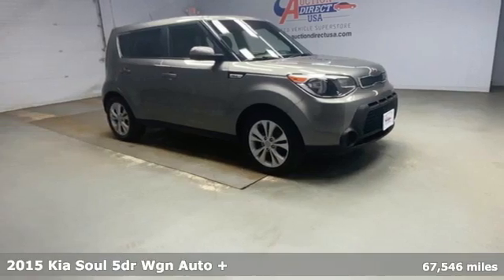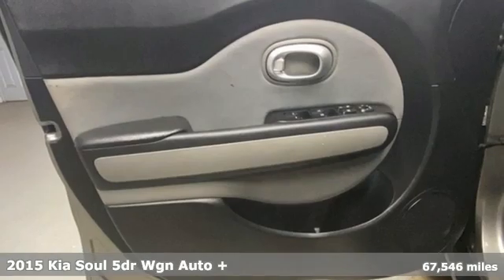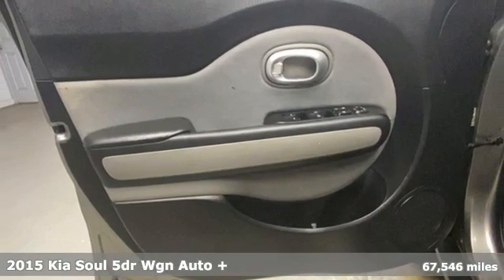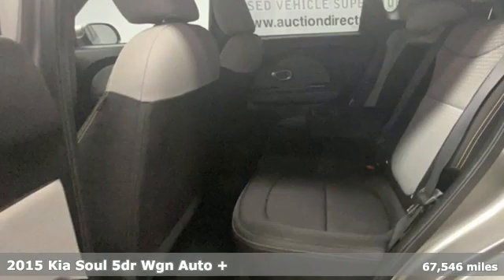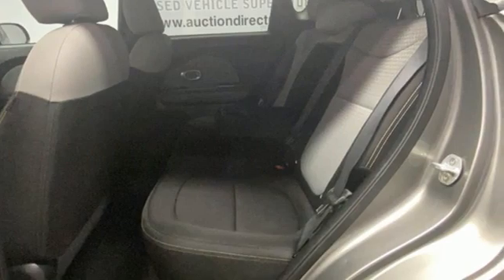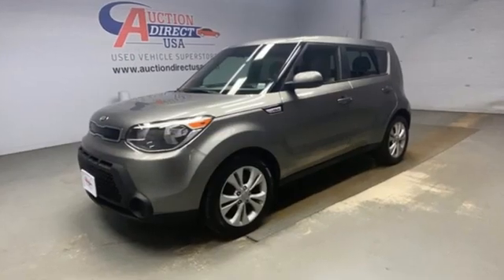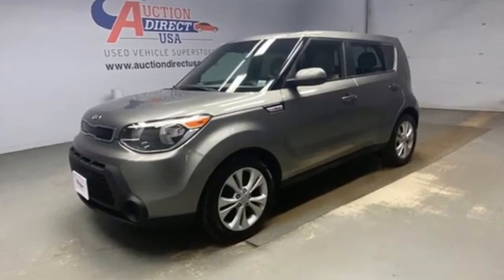2015 Kia Soul Rochester NY Victor, NY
Year: 2015
Make: Kia
Model: Soul
Trim: Plus
Engine: I4
Transmission: 6-Speed Automatic
Color: Gray
Interior: Gray 2-Tone
Mileage: 67546
Stock #: VT41733
VIN: KNDJP3A56F7142266
New Brakes, Bluetooth, Steering Wheel Mounted Audio Controls, Satellite Radio Capable, USB Port, Alloy Wheels, This vehicle has a clean, accident-free CARFAX history report and gets 31 miles per gallon on the highway!!

Address:
6520 State Route 96